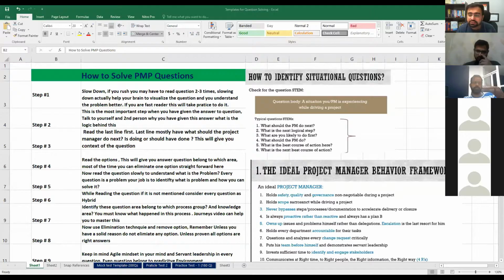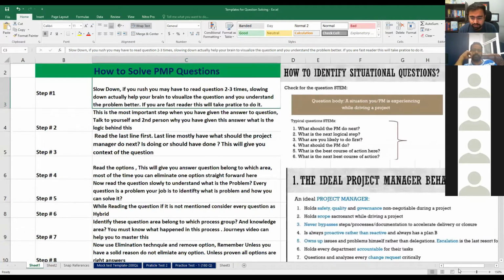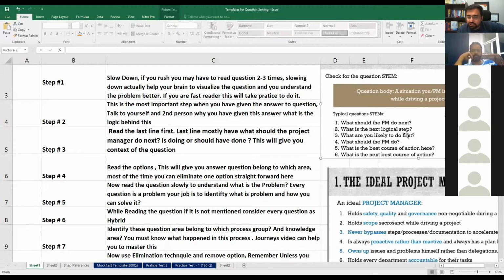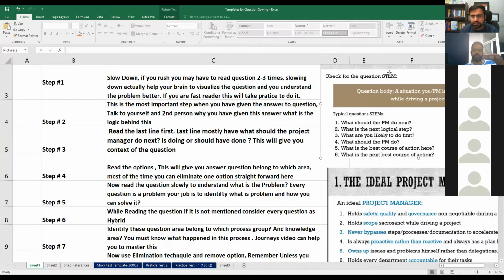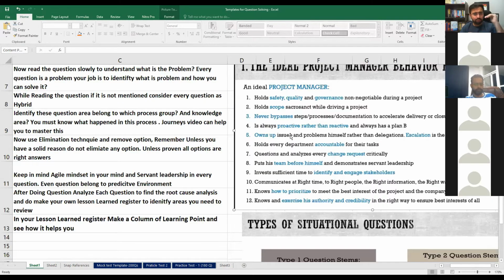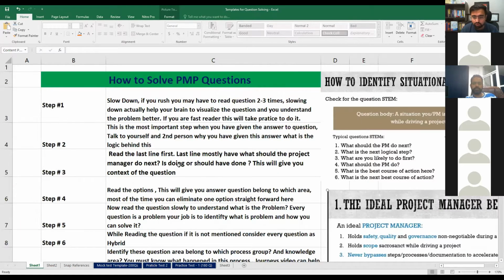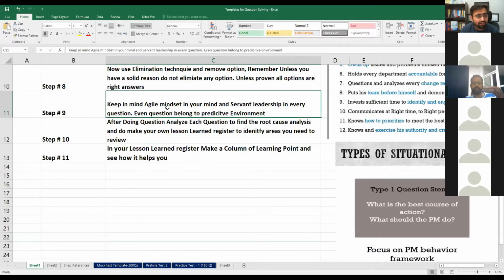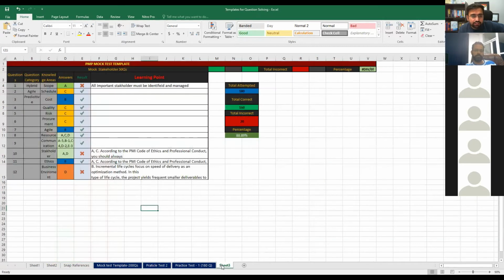How to do root cause analysis of PMP Question?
— Amer In this video, we will talk about how you can do a root cause analysis of PMP Questions. In my opinion, if you are solving hard questions of PMP. The most important thing is to do root cause analysis once you have solved the questions. In this video, I will highlight how you can do the root cause of these questions